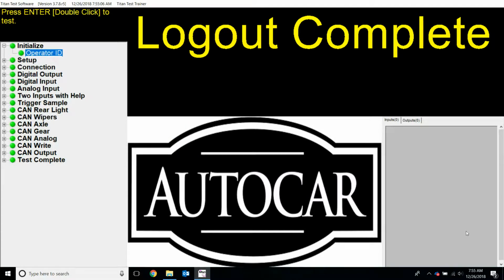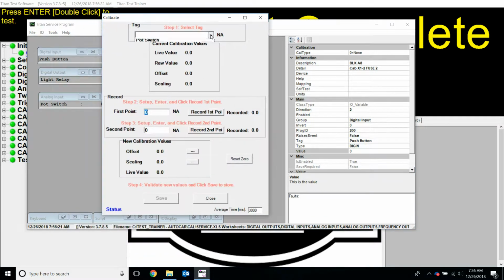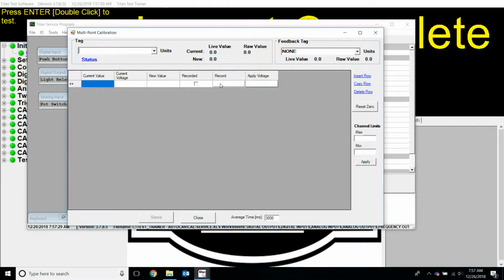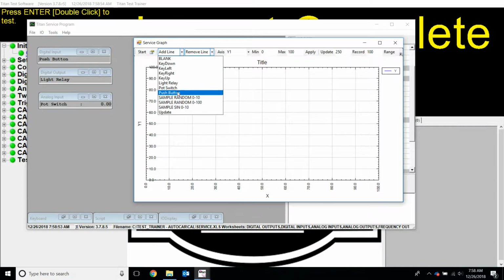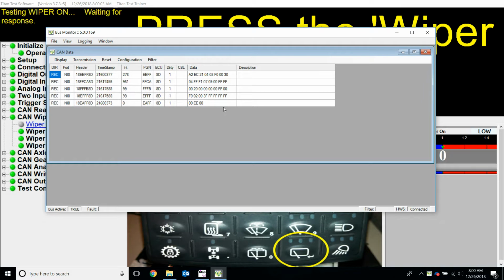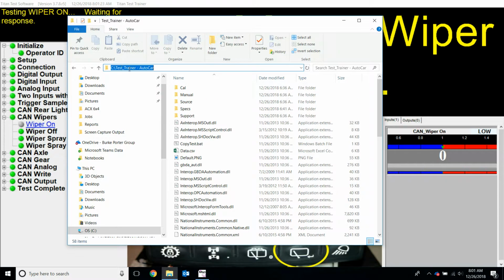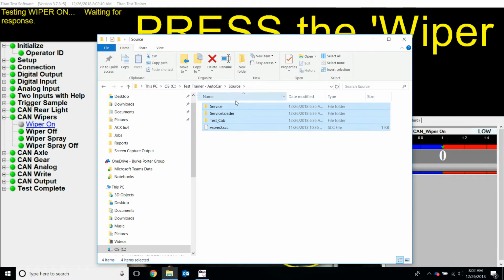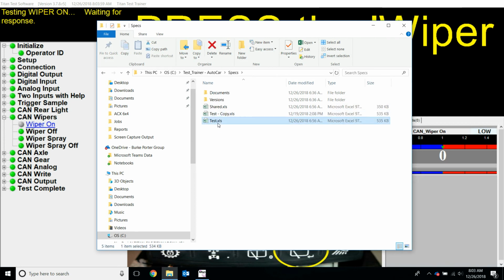Titan Cab Test Service Maintenance and Folders